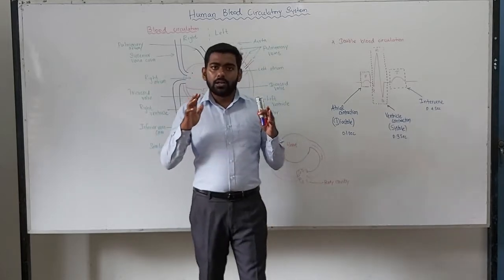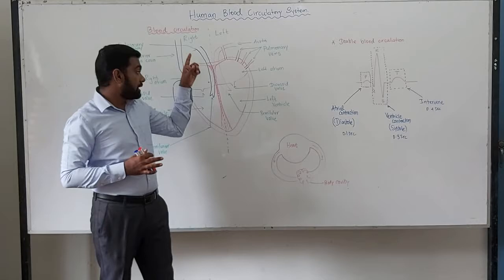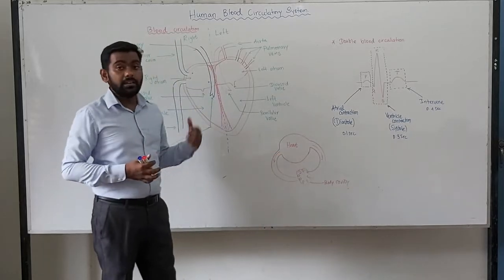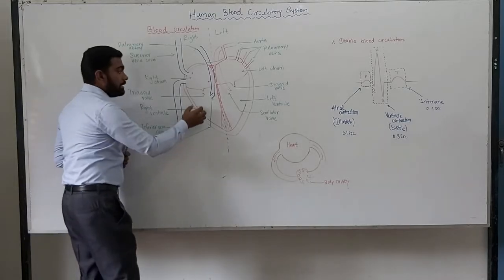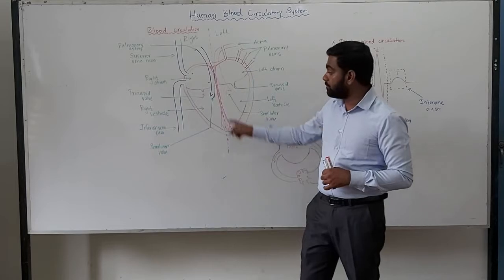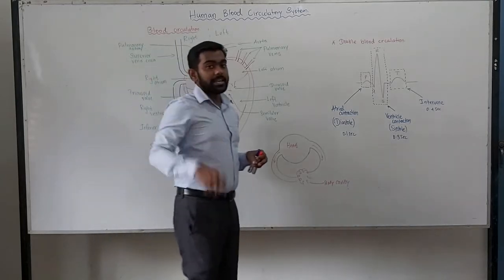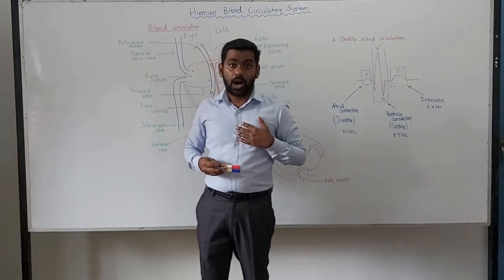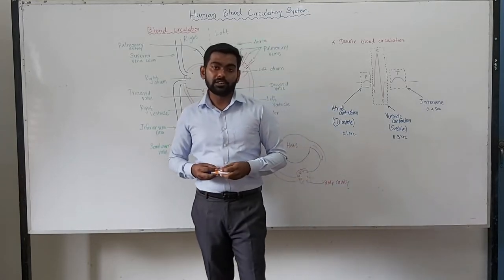Blood Circulatory System Part-2